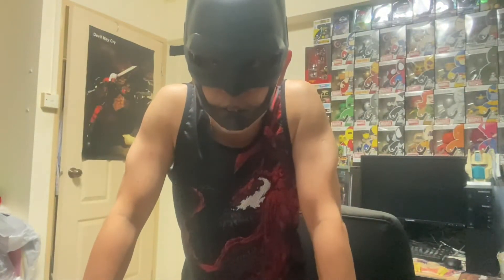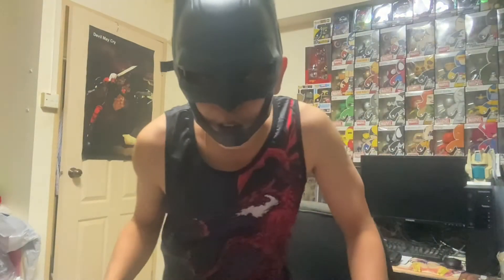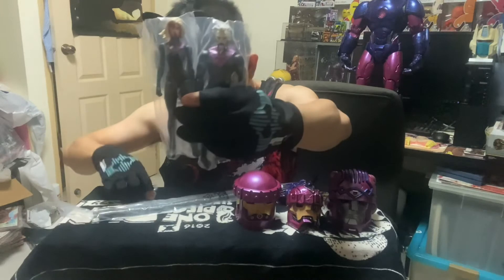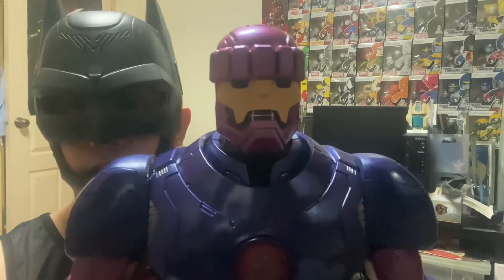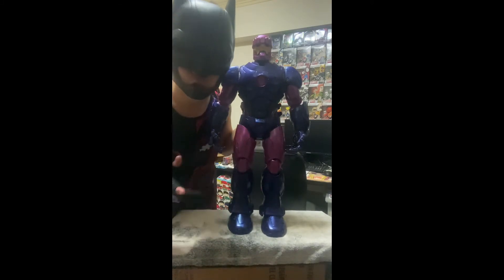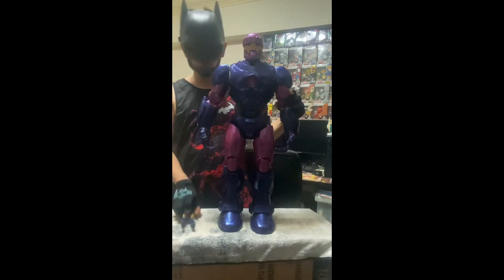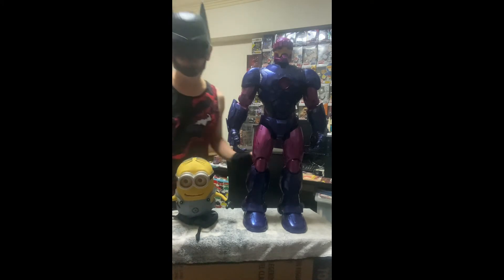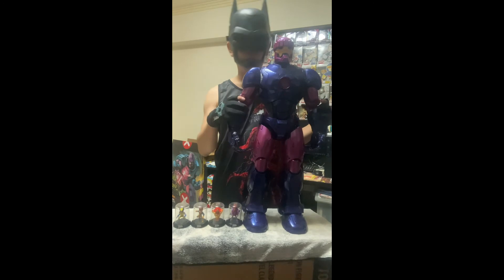SG unboxing Hasbro Pulse X-Men Sentinel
Hasbro Pulse Marvel Legends X-Men Sentinel action figure